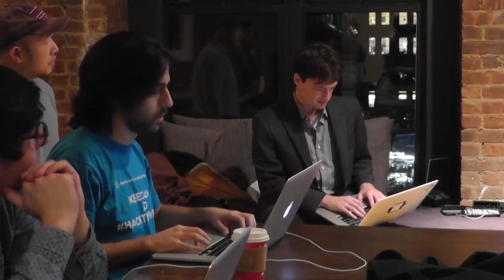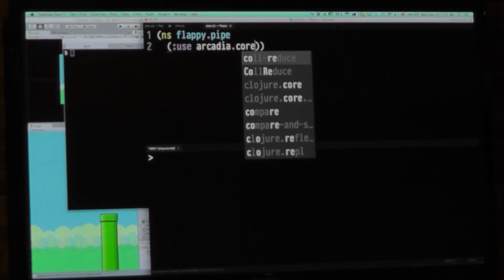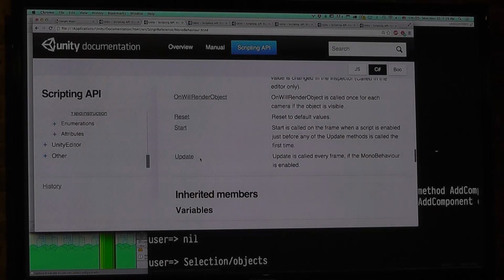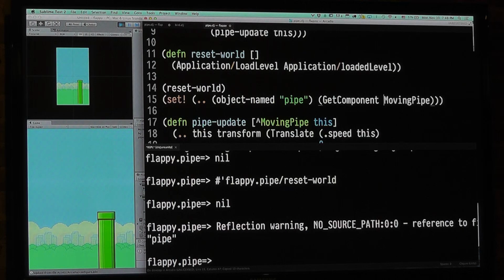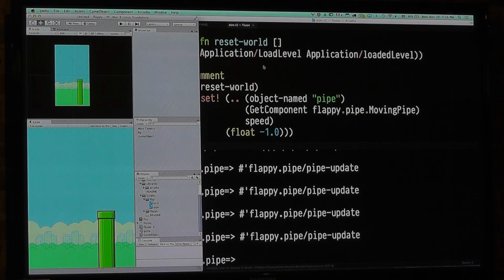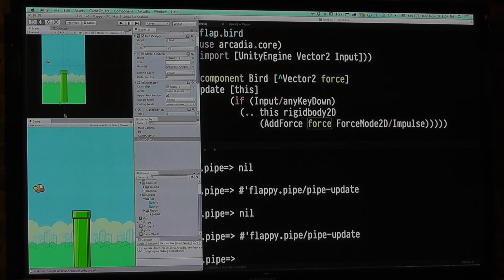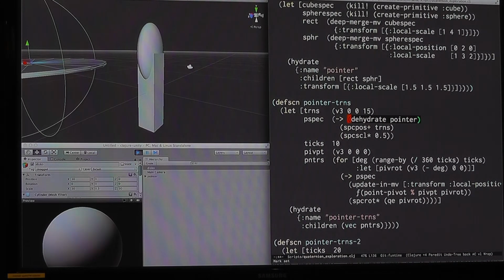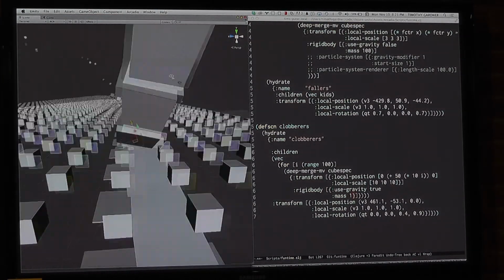Arcadia: Integrating Clojure with Unity3D for Game Dev - Ramsey Nasser and Tims Gardner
For more tech talks and to network with other engineers, check out our

Arcadia is a project which integrates Clojure 1.7 into the Unity3D game engine and development platform. Based on Clojure's CLR branch, Arcadia compiles to optimized bytecode, with performance suitable for general game development. It includes a networked REPL that can be targeted by arbitrary editors, and provides functionality for fast, bidirectional conversion between Unity objects and persistent Clojure data.

Software engineer Ramsey Nasser and programmer Tims Gardner talk about usage, setup, patterns for live game development, and Arcadia's approach to the Unity API. They also talk about speculative implications of dynamic functional games and graphics.